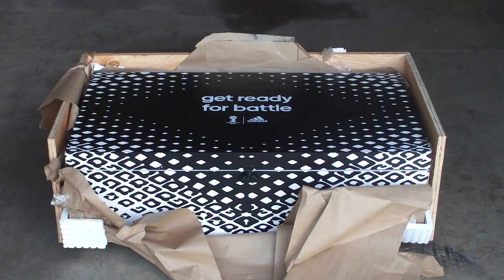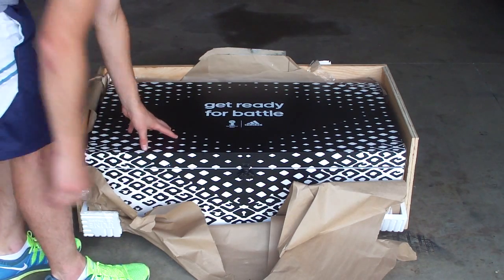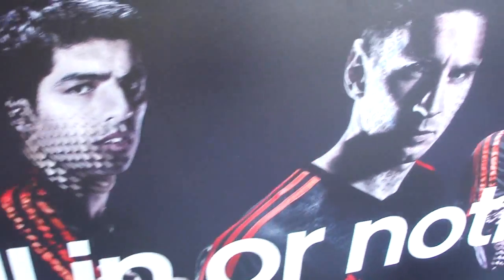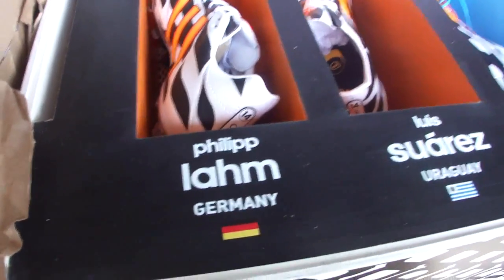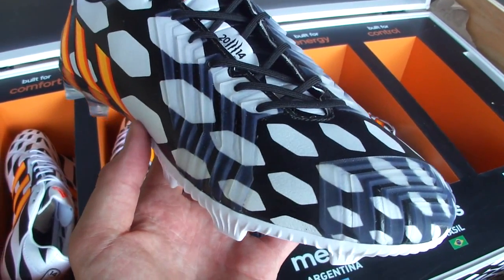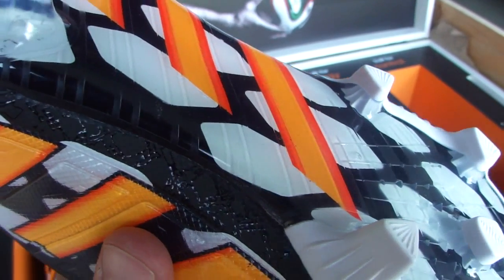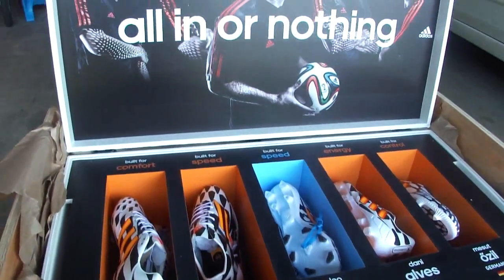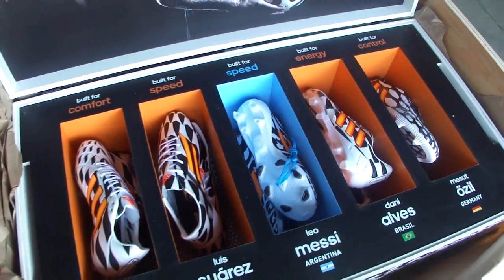Adidas Battle Pack Presentation Case - Exclusive Unboxing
An exclusive unboxing of the new Adidas "Battle Pack Collection" that will be worn by sponsored players at this summers World Cup in Brazil.

This is a special media presentation case that can not be purchased anywhere.